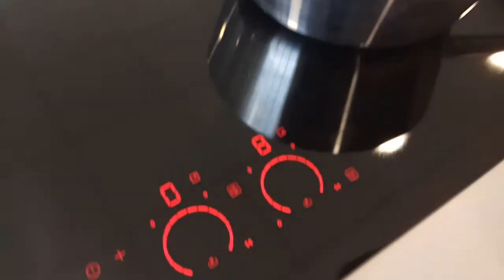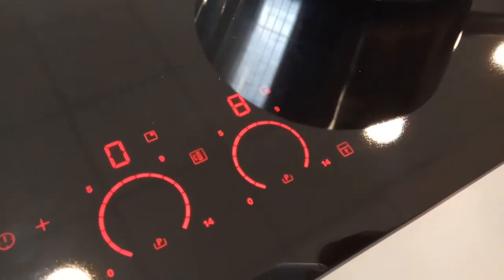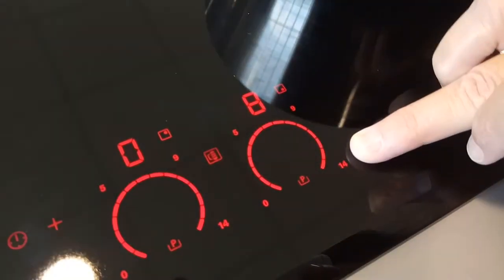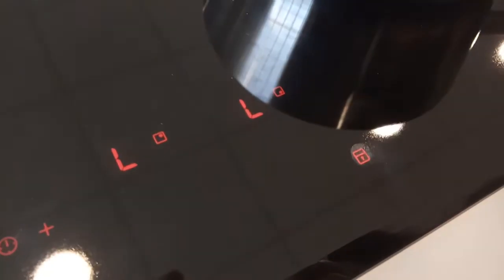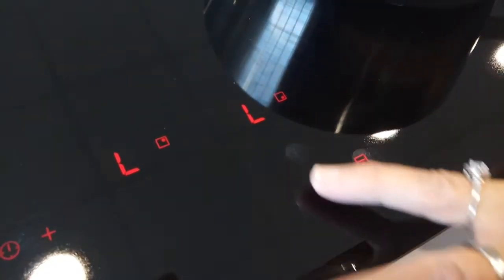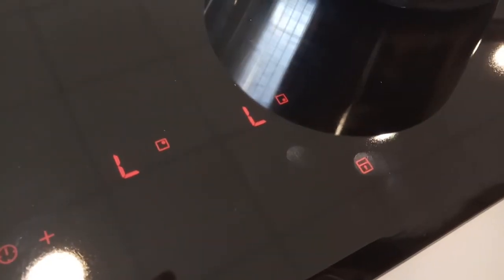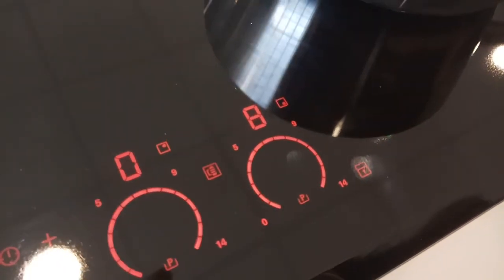AEG / Electrolux / Zanussi - Electric and induction hob - Child lock 'L' code - V1 0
Where there is an 'L' displayed - what it means, how to activate and deactivate it.  This is known as the 'Child lock' - by using this, it ensures that none of the zones can be changed.